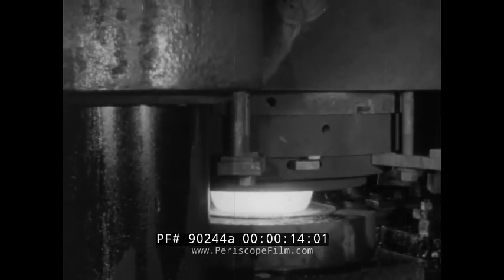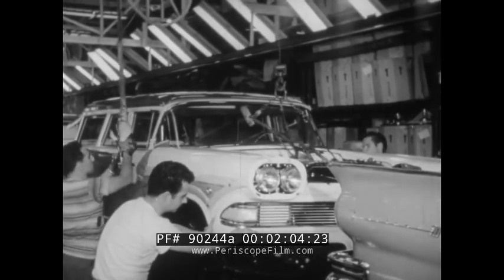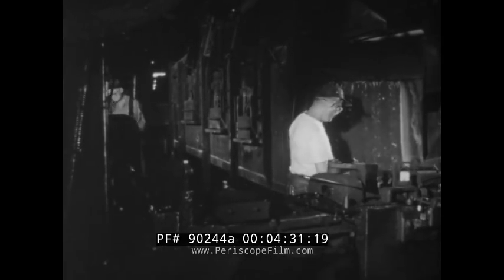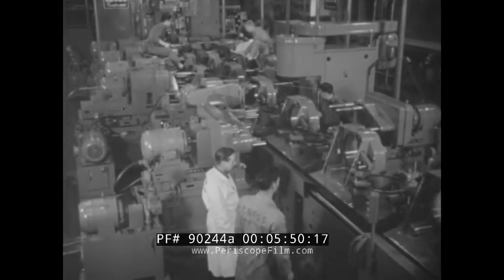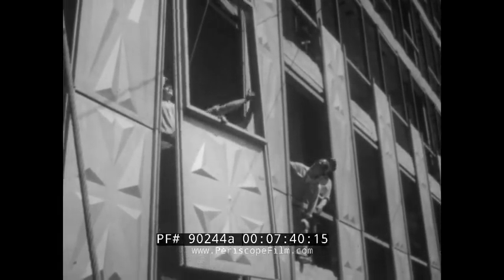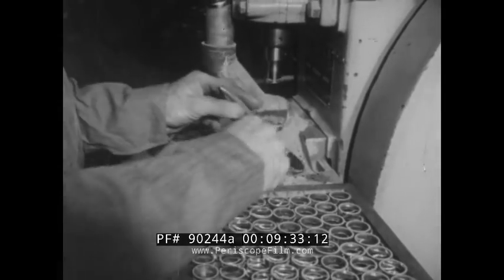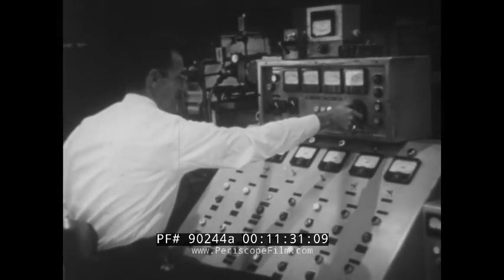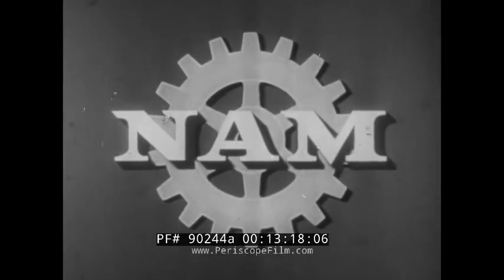INDUSTRY ON PARADE AMERICAN STEEL INDUSTRY AUTO ASSEMBLY STEEL CURTAIN WALLS USS SARGO 90244a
This black and white film is one of a 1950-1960 television series Industry on Parade, produced by the National Association of Manufacturers; an Arthur Lodge Productions Inc. This is a single segment about the many ways steel was being used in the 1950s. An ingot of white-hot steel is passed through a rolling mill, flattening it out (:43-1:23). A parking lot is filled with 1950s cars. The inside of an automobile assembly plant is shown, with the front of an Edsel station wagon dropped onto its chassis (1:24-2:06). The steel girding of a skyscraper is shown. A white-hot piece of steel is inserted into a giant press to form a railroad car wheel. Dow metal drums are made. Refinery pipes and electrical power lines are shown (2:07-3:23). Farm equipment, battleships, and tanks are large steel users (3:25-3:54). A female worker works on pistons rings, manufactured at the Philadelphia Wilkening Manufacturing Co. Horseshoes are shown being mechanically produced. A milk vending machine, air conditioning units, and washing machines are assembled (3:56-5:37). The Detroit Cross Company employs huge multi-tasking machinery, shown in use, as the assembly line moves (5:39-6:45). Nose pieces of air-to-air missiles are extruded. An atomic power plant is under construction in Shippingport, Pennsylvania (6:47-7:18). A New York skyscraper has stainless steel curtain walls. The decorative panels are shown being installed. Steel and glass partitions are assembled into cube walls and steel desks are assembled by Etna Steel Productions Corp. workers. Ironing boards are assembled in Milwaukee (7:20-8:48). Steel is incorporated into concrete. Hydraulic jacks are used to test how many pounds of pressure can be applied before the concrete collapses (8:50-9:25). The powder metallurgy process is shown. A welder in 1950s welding mask works at hard facing worn equipment at the American Brake Shoe Company. Alloying on spring coiling machines is shown at the Connecticut Torrington Manufacturing Company. The coil exudes from the machinery in a close-up (9:27-11:12). Steel ingots are remelted in a vacuum at Allegheny Ludlum Steel Corporation. A worker turns dials on the electric current control machine. A finished cylinder is lifted by crane (11:13-11:46). A stainless steel lance is lowered into an oxygen furnace. A worker stands in front of wall with a large control console of dials and switches (11:48-12:33). The 1957 USS Sargo missile carrying nuclear-powered submarine is christened and launched at the Mare Island Naval Shipyard (12:35-13:04.)